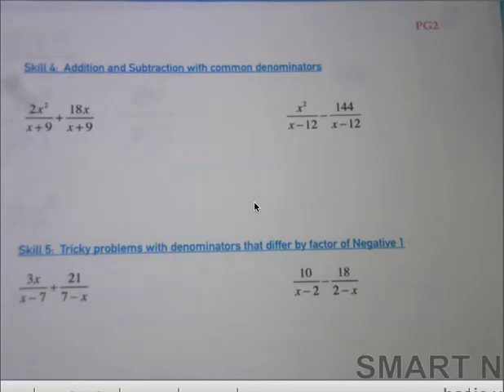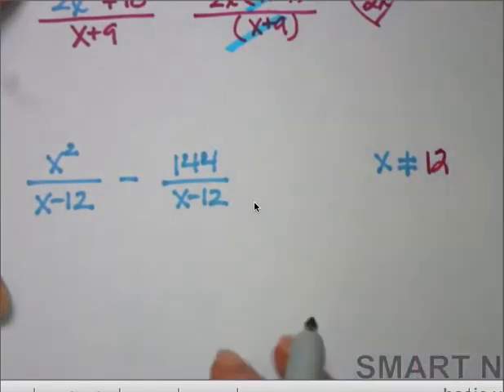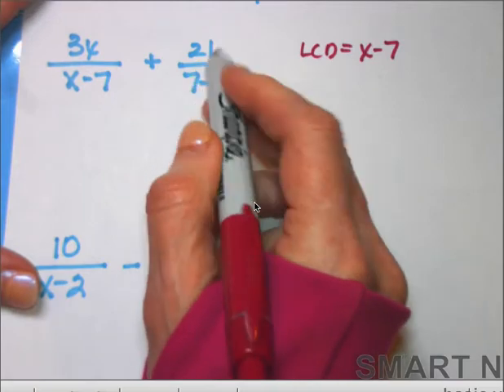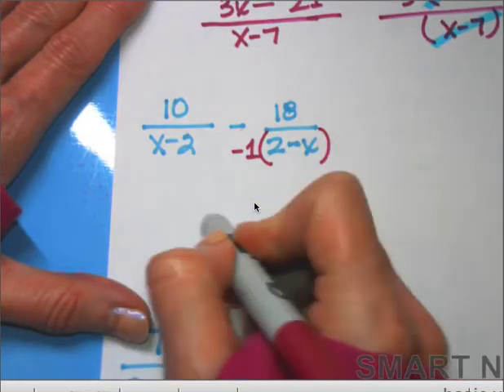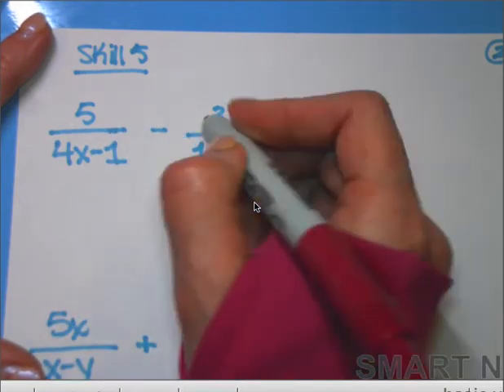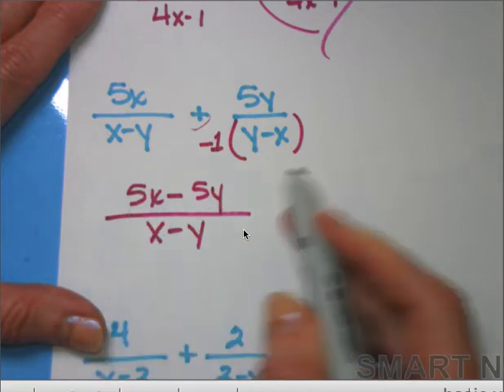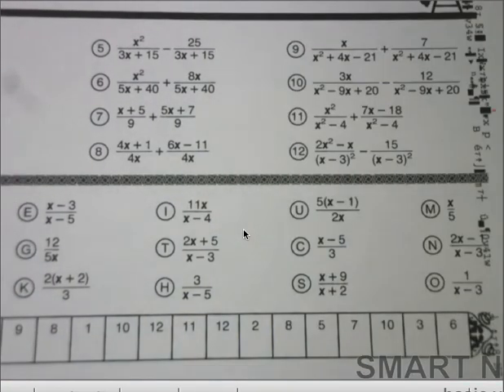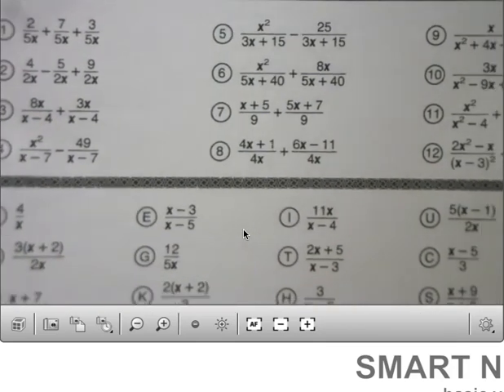Rational Expression addition with COMMON Denom